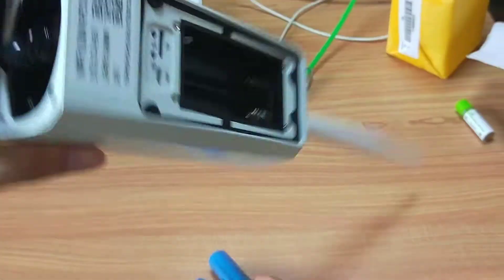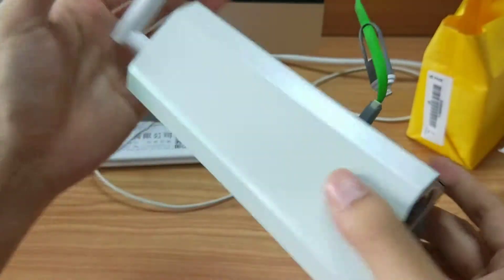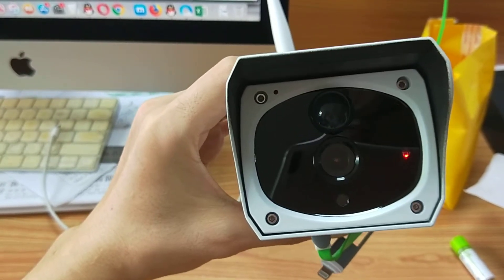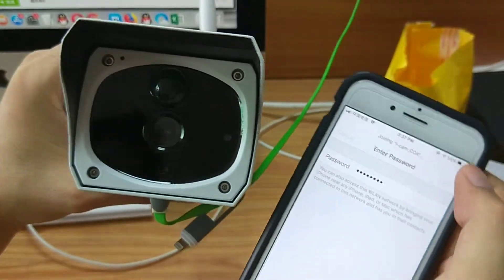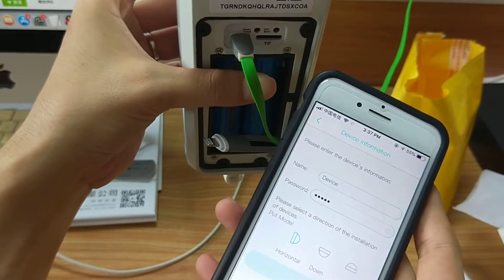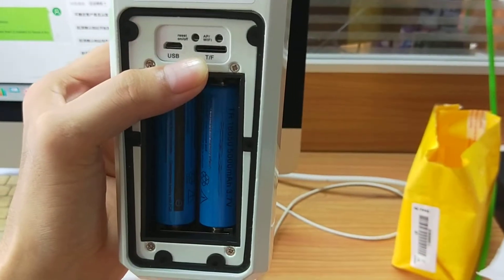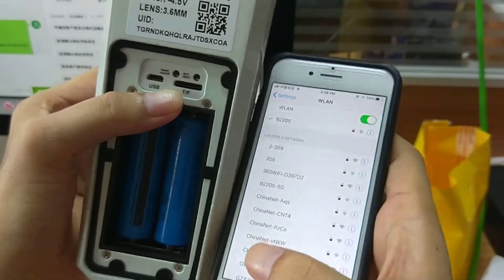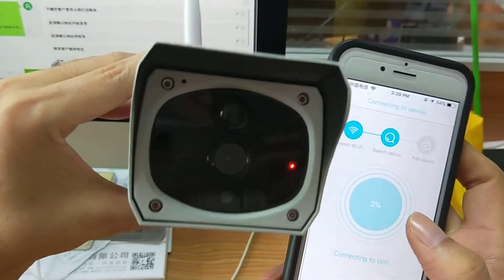how to connect the solar IP camera to your smartphone